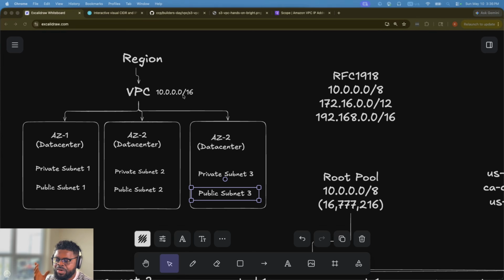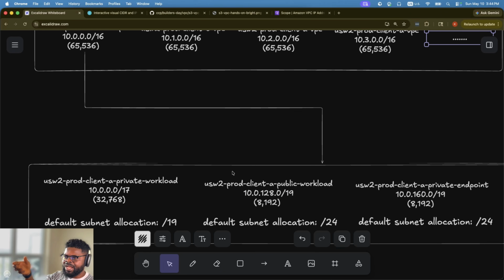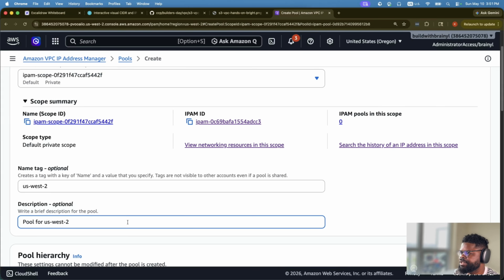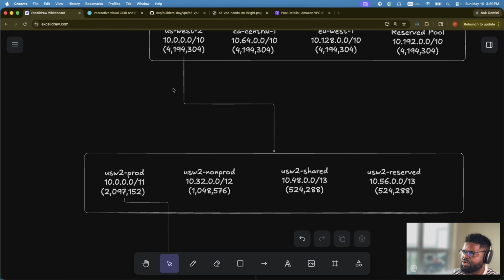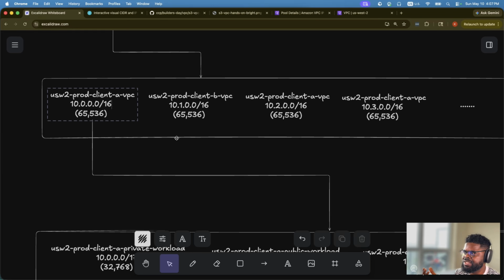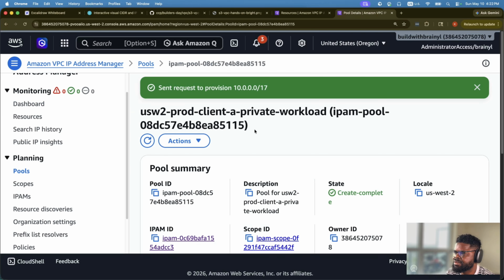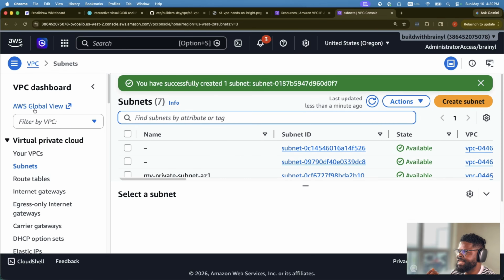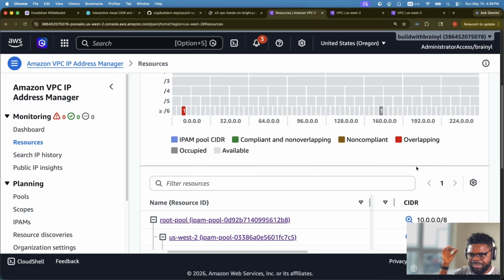AWS VPC IPAM Hands-On: Plan CIDRs, Pools & Subnets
🚀 Design an AWS IP address hierarchy before you build VPCs. In this hands-on AWS Console lab, we configure VPC IPAM pools by region and environment, use allocation rules, and create private subnets without manually assigning CIDRs.

💻 LAB RESOURCES
Networking learning path and session notes:

⏱️ VIDEO CHAPTERS
00:00 Why plan IP addresses before VPC creation
01:37 Design the IPAM pool hierarchy
10:20 Create the VPC IP Address Manager
12:51 Create root and regional pools
20:15 Allocate production and nonproduction pools
25:40 Set CIDR allocation rules and required tags
28:20 Create a VPC with IPAM allocation
33:31 Define private and public workload pools
42:40 Create subnets and troubleshoot allocation issues
52:57 Review IPAM allocations and next steps

🛠️ WHAT YOU WILL BUILD / LEARN
✅ Understand root, regional, environment, VPC, and subnet IPAM pools
✅ Enforce allocation sizes and required tags
✅ Allocate VPC/subnet CIDRs directly from IPAM
✅ Troubleshoot tag enforcement and Availability Zone placement

ℹ️ LAB NOTE: This recording uses the AWS Console and Excalidraw; it is not a Terraform tutorial. The VPC design is completed and tested in the next lesson.

⚠️ AWS networking, EC2, NAT, endpoints, and other resources can incur costs. Review charges and clean up lab resources after testing.

Build with Brainyl — practical AWS, cloud infrastructure, and platform engineering labs.